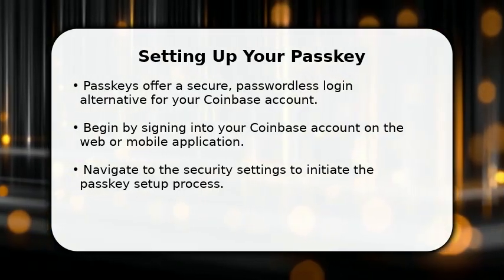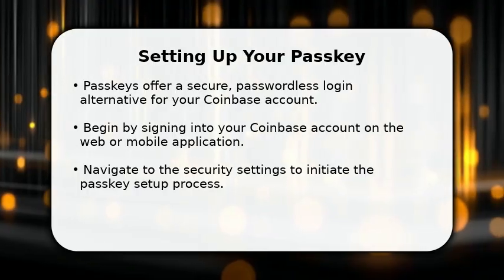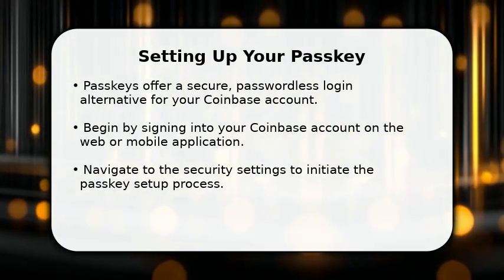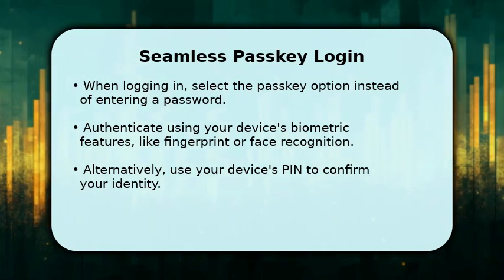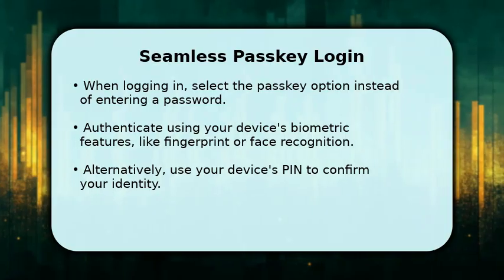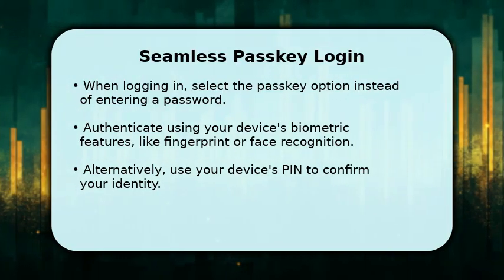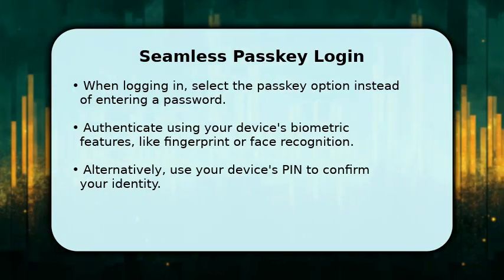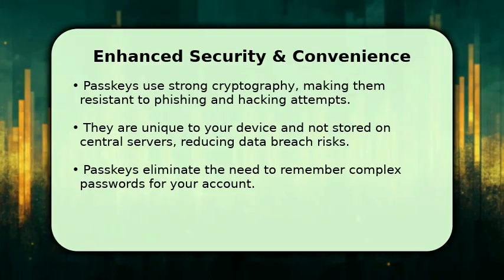How to Use Passkey on Coinbase - Step By Step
▸ (f) In this video, we will walk you through the step-by-step process of setting up and using a passkey on Coinbase. A passkey is an additional security layer that adds an extra level of protection to your account. We'll cover how to enable passkeys, create a new one, and use it to log in to your Coinbase account. This tutorial is perfect for those who want to enhance their account security and protect themselves from potential threats.

Coinbase passkey setup, how to use passkey on Coinbase, passkey security layer, Coinbase two-factor authentication, additional security measures for Coinbase, protecting your Coinbase account, Coinbase login security, step-by-step guide to using passkey, passkey setup tutorial, Coinbase account protection